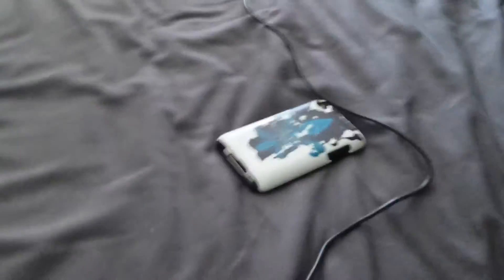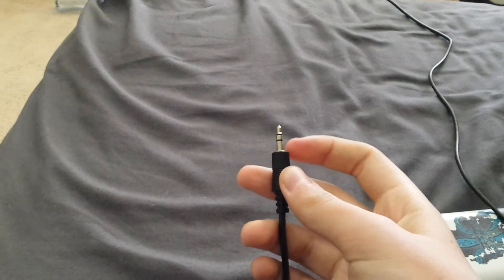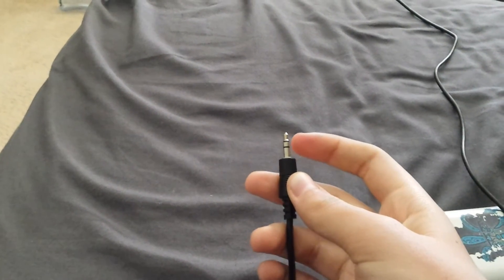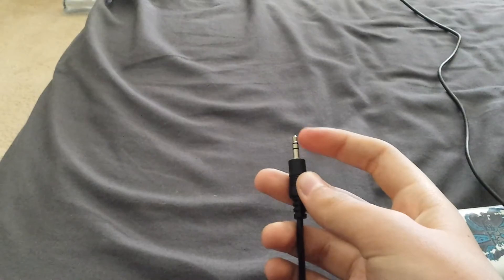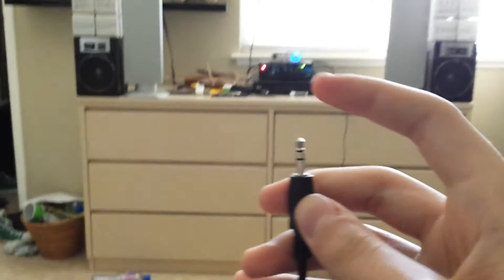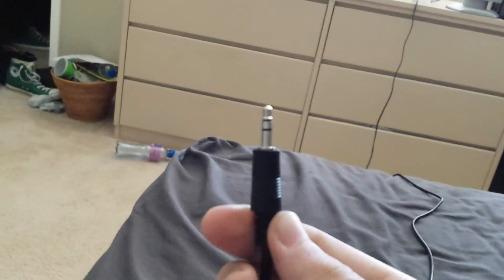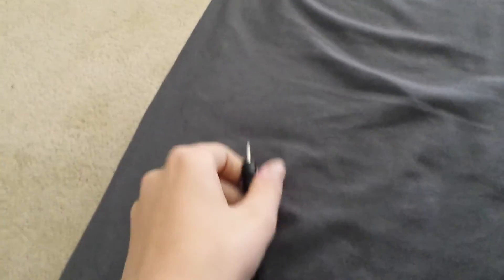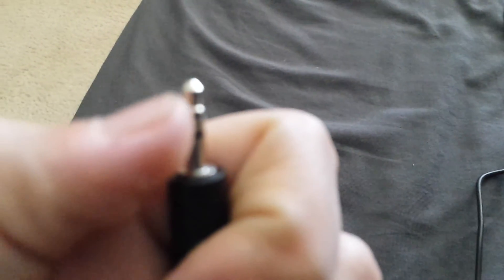3.5mm audio jack how it works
This is how surround sound works